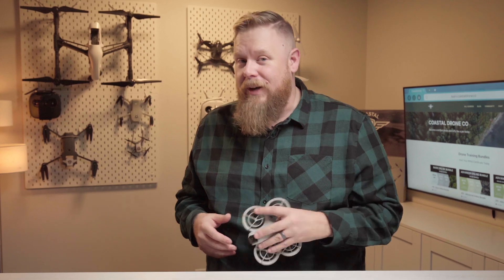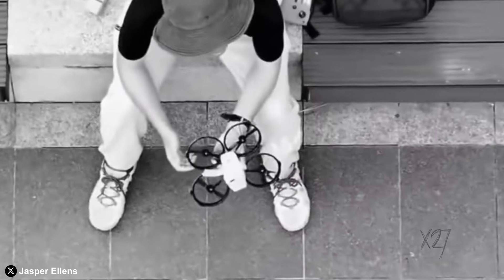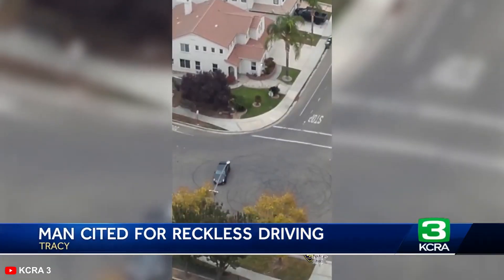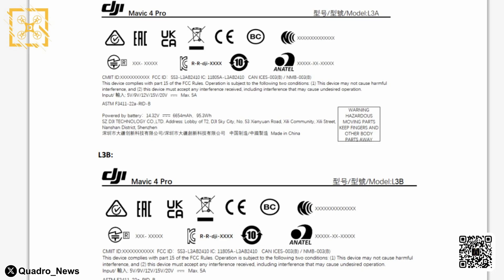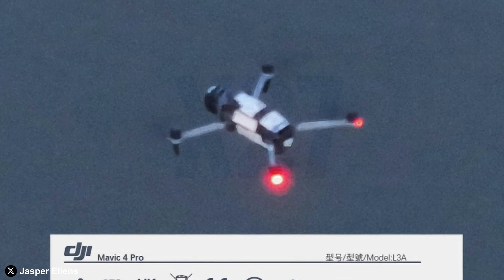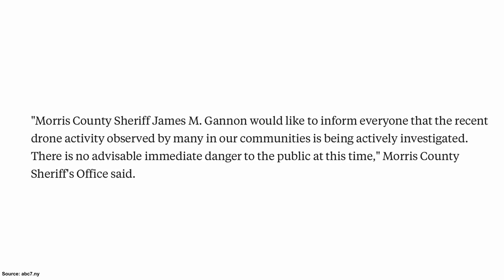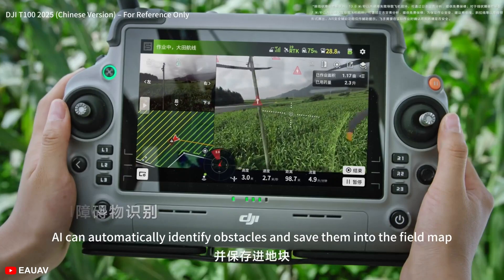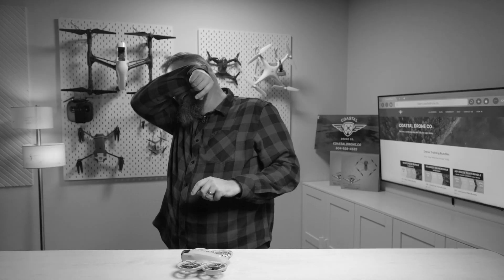Weekly Drone News: 2 DJI DRONES just LEAKED and one of them FOLDS?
2 New DJI drones have just been leaked, the long-awaited Mavic 4 and the DJI flip? A drone that folds? Crazy times we’re living in but the hype for these drones is through the roof, do you think the DJI flip will see the light of day before the Mavic 4 pro? All that and more on this week's episode of drone news.

CHAPTERS:
0:00 - DJI flip
1:52 - Police use drone to catch reckless driver
3:19 - Mavic 4 leaked
4:44 - Drones flying over homes in New Jersey
5:40 - DJI Agras T100 launched
7:00 - Outro

Study for your Canadian Drone Pilot Certificate or FAA Part 107